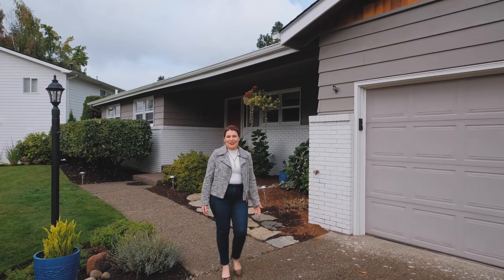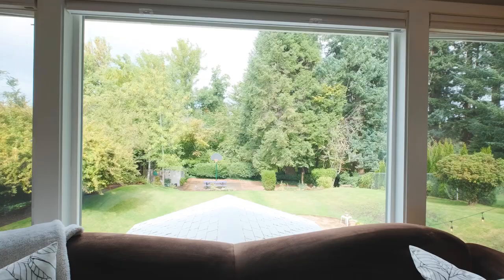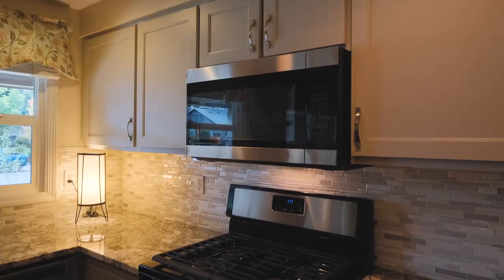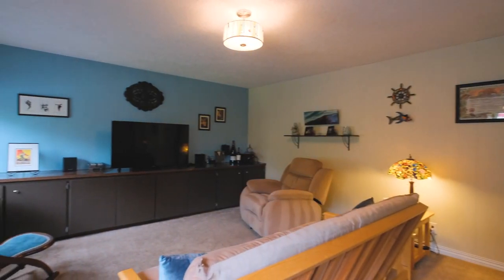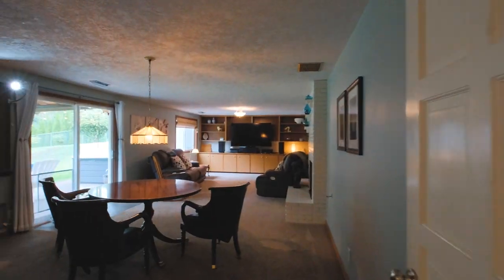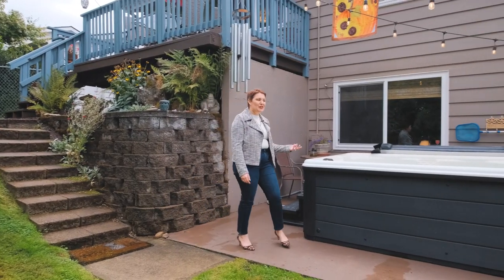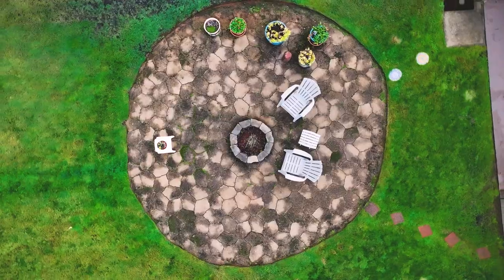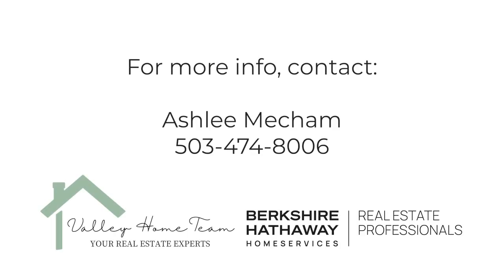573 Joseph St Se Salem Oregon AGT